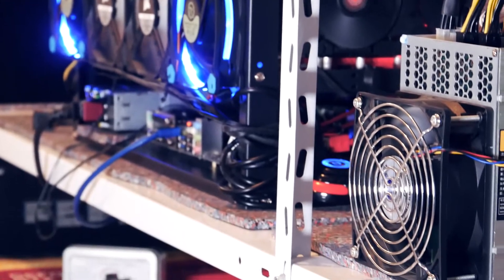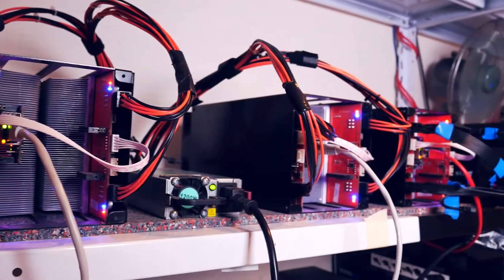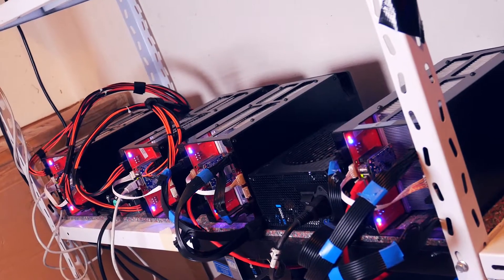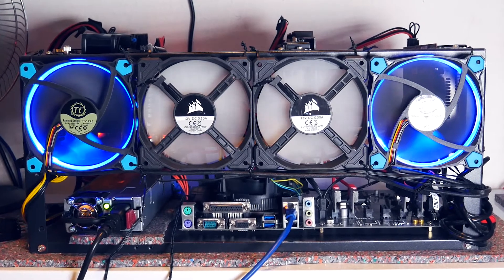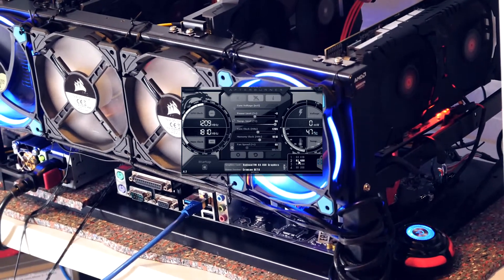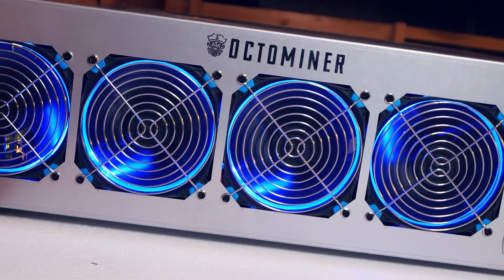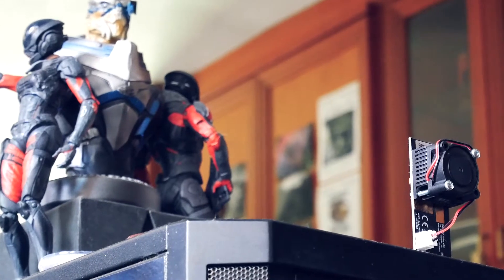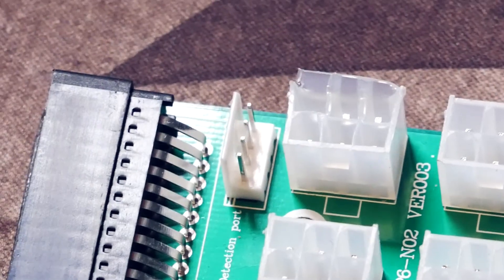Cursed Mining Farm #3: June 2018 GPU / ASIC Update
We interrupt our maintenance series for another miningfarm update video, because it's already the beginning of the month, how quickly time passes! So here you have a farm update for June, some experimenting with camera techniques and a little talk about scaling up and down. This monthly update is where I normally talk about all the machines running and what has happened in the farm in the meantime. We are looking at Baikal Giant+, Antminer L3+, FutureBit Moonlander 2 as well as

► MINERS
Antminers on Amazon
► MOTHERBOARDS / CPUs
► RIG BASICS
Pentium G4400 CPU
4GB DDR4 RAM
5” LCD Screen HDMI
8GB 3.0 USB stick for HiveOS
► POWER & MISC
► MAINTENANCE & CLEANING
WD40 Contact Cleaner
99% Isopropanol

► Tip Jar:
BTC: 1N2sND6H8ToSExBYciTizNK5NoS98vcXob
LTC: LfGP8yCymqzW84pJSoWNw22bDzximhHXw5
ONION: DmyQAT7qoPvMBJVZ5JougidkR2pjP6UJ8q
NXS: 2SUcYG8hVeVeTv8ckWeaE2Prmp4vnbcBHzWiP9UeAxHJWSr5AEs